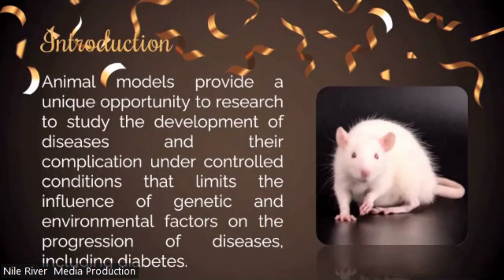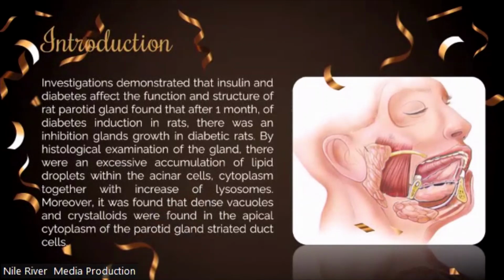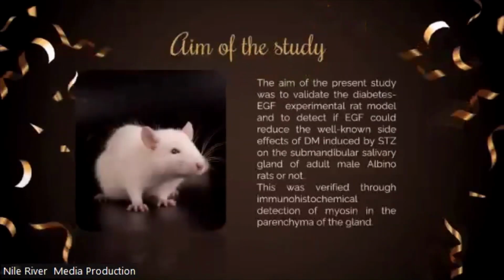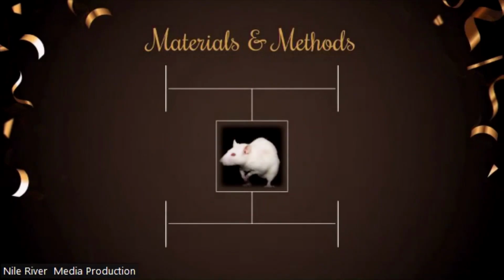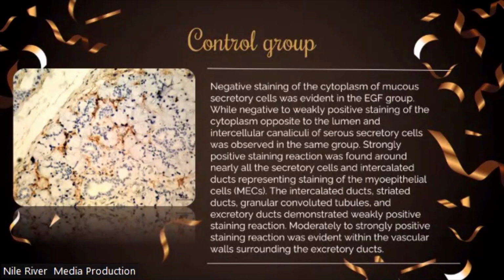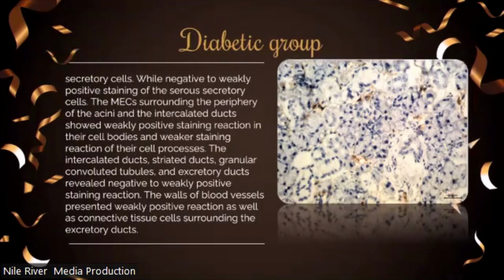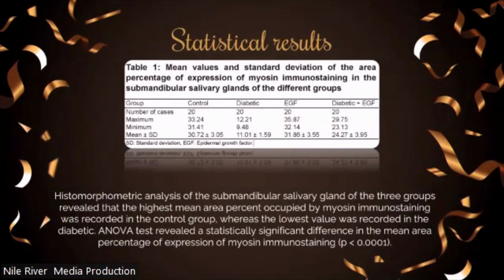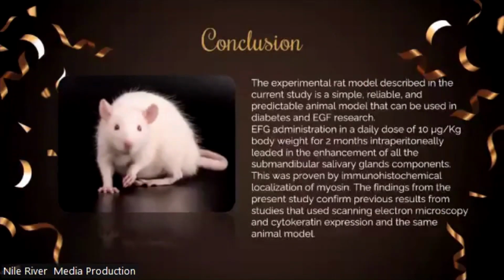Mahmoud Al Ankily | The British University in Egypt |American Dental Conference 2023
Presentation by Mahmoud Al Ankily, The British University in Egypt, Egypt on  "A rat experimental model for investigation of the effect of diabetes on submandibular salivary glands treated with epidermal growth factor".